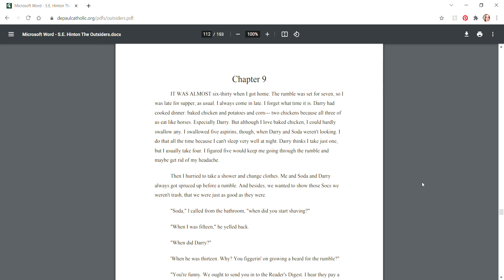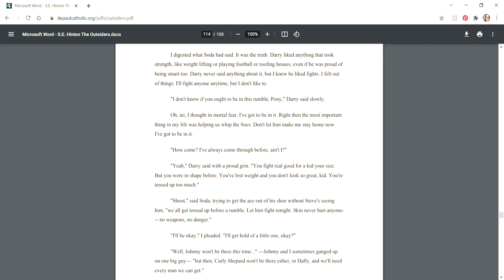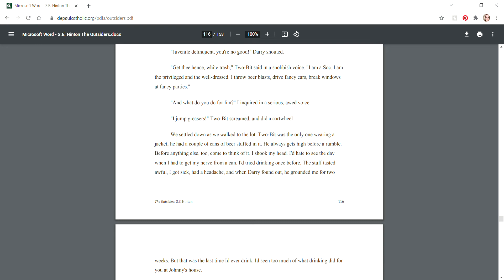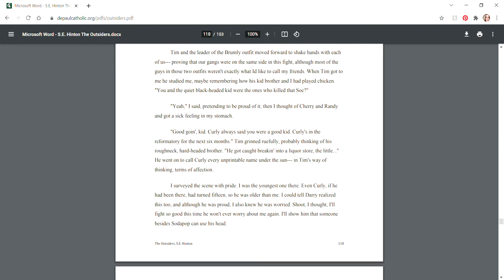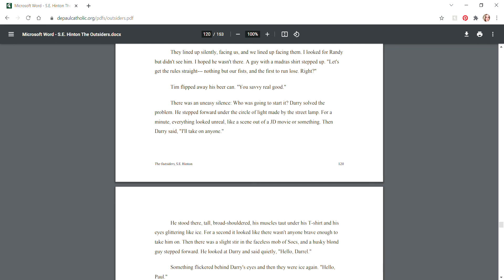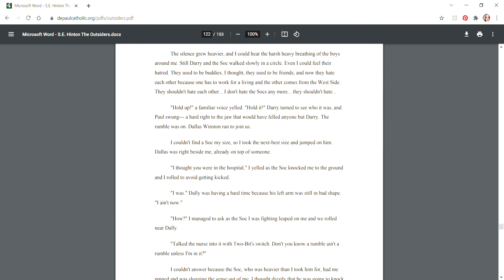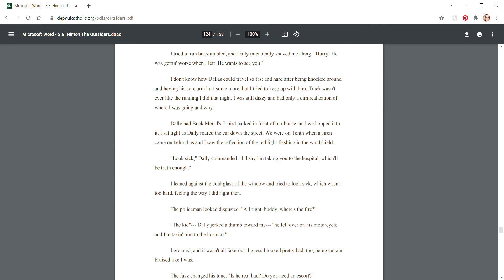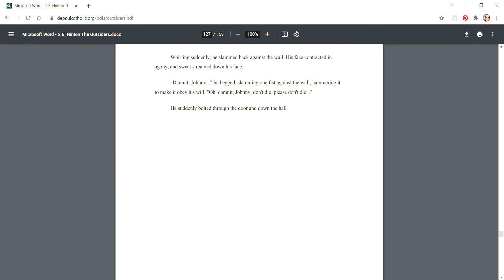"The Outsiders" by S.E. Hinton, Chapter 9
In this chapter, we finally see Ponyboy and the other greasers/hoods have a rumble against the other Socs. Afterwards, Ponyboy and Dally run to the hospital to tell Johnny who won the rumble.